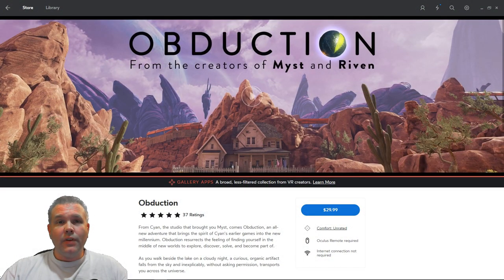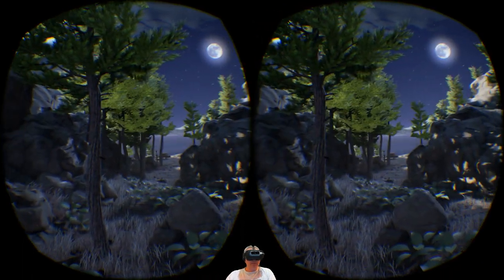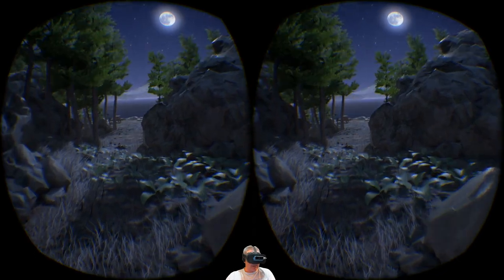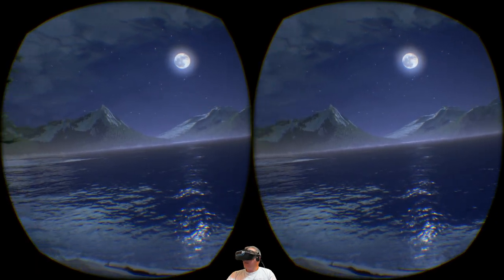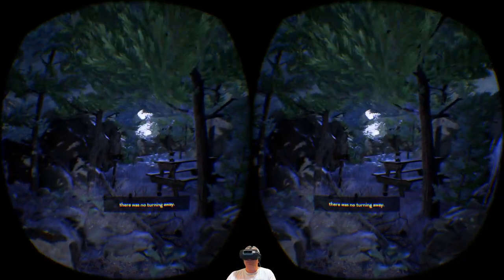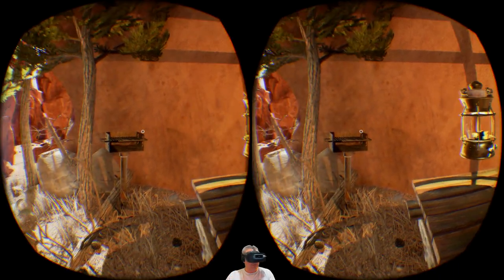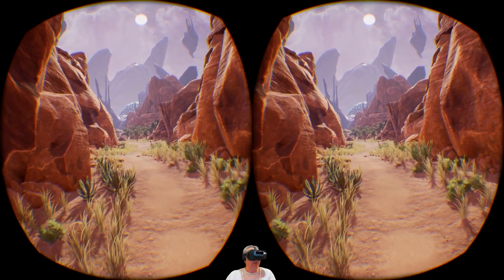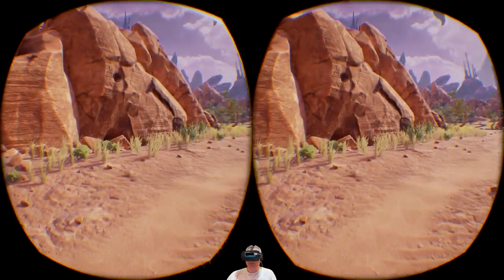Obduction is Absolutely Stunning in VR! (Oculus Rift CV1 Gameplay)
After years of playing and reviewing VR content it is very rare that I come across something that is as utterly mind blowing as Obduction! This game is what I have been waiting for in VR for years now. As a fan of Myst and Riven I had high hopes for this one and let me tell you, they were absolutely realized after playing Obduction. The game features jaw dropping gorgeous graphics and sound, and the feel of the game really brings back memories of playing those time honored classics. My only issue with the game is the forced 90 degree snap rotation. The developers gave the option for smooth forward motion and strafing but elected to keep the snap turning as something that can't be turned off. I sincerely hope they add this option as an update to the game because if it wasn't for this, I would have to say that this is a perfect VR experience for me! If you have not seen Obduction yet you are truly missing out on something very special in VR.

* - Great news.. The Art director for Obduction just confirmed that they are adding non snap rotation and it's coming soon! █-)

GameHard 4.0

UKRifter

ImmersiveGamer83

RealityCheckVR